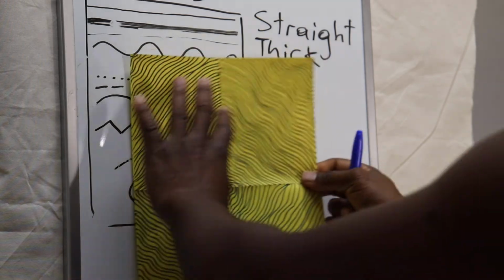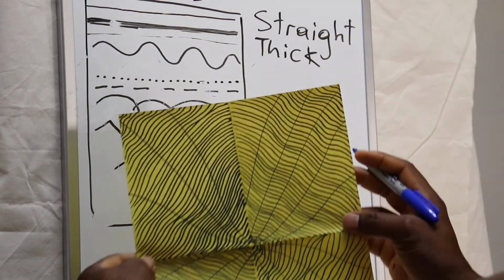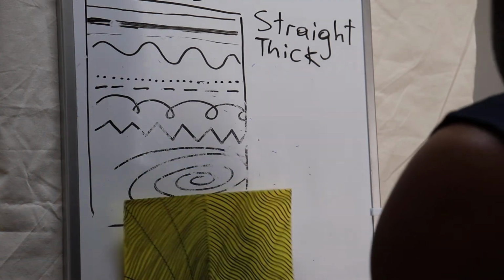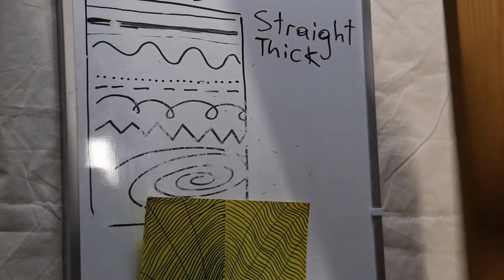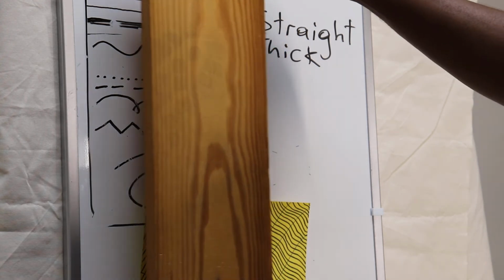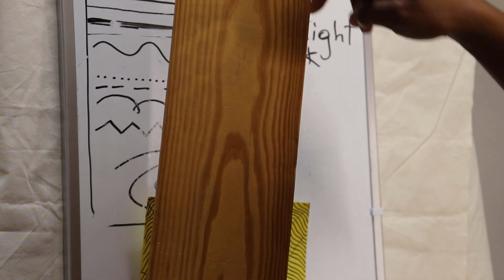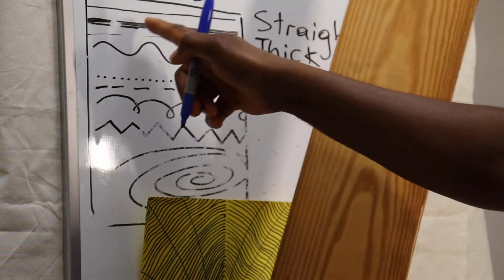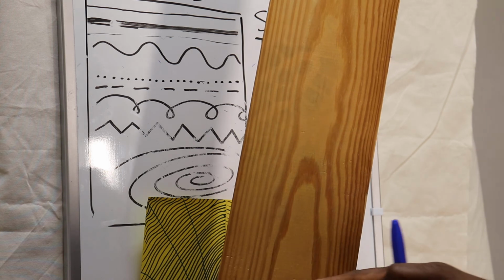Making designs using lines pt2